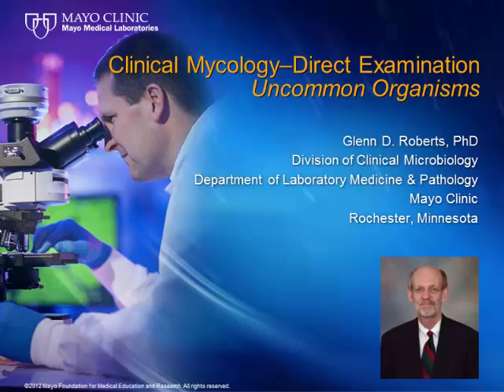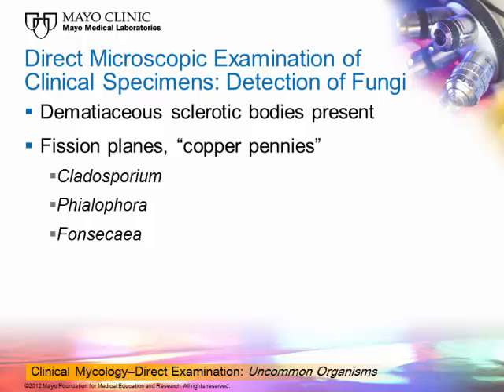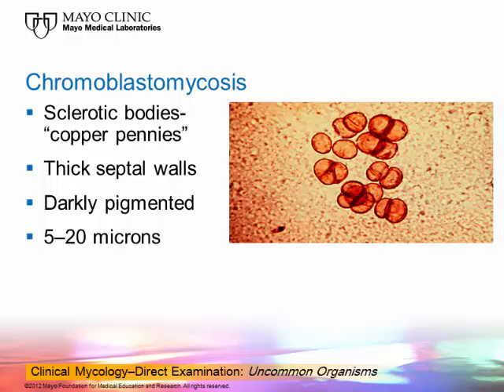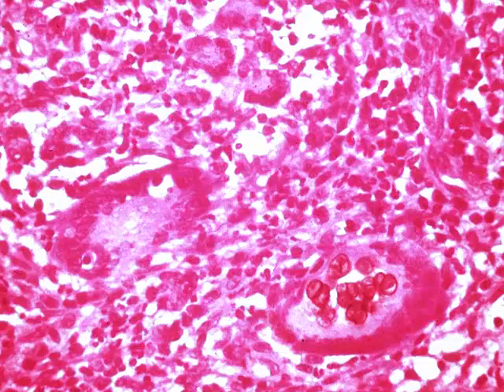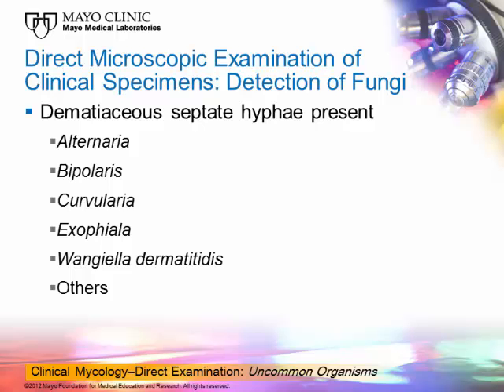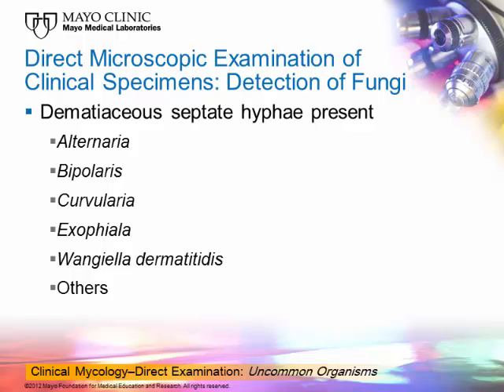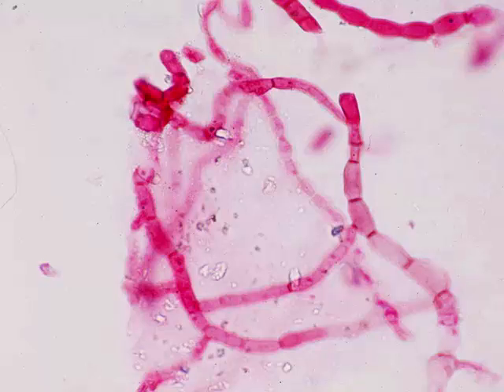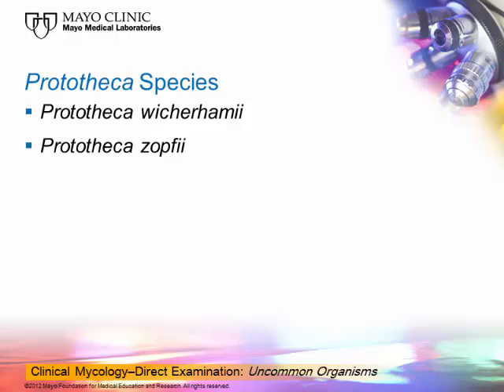Clinical Mycology: Direct Examination Series: Uncommon Organisms [Hot Topic]